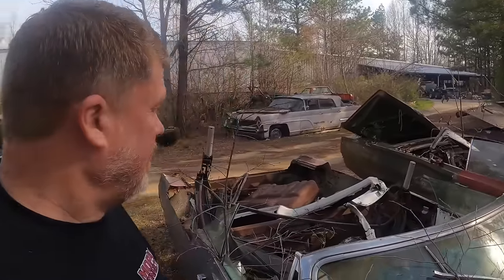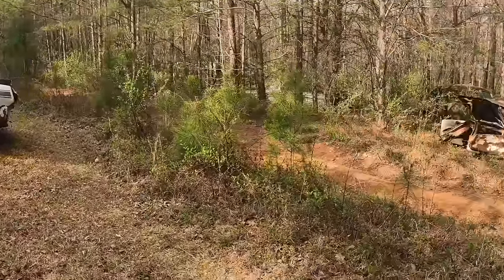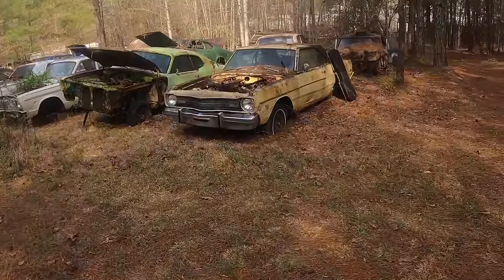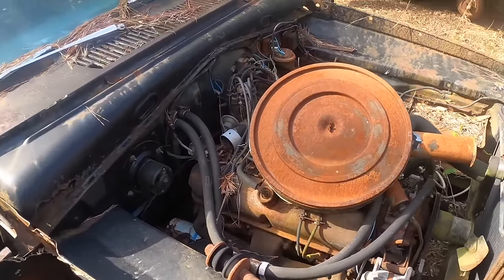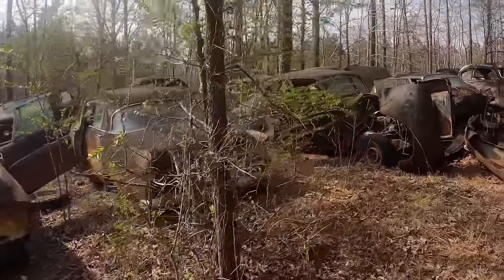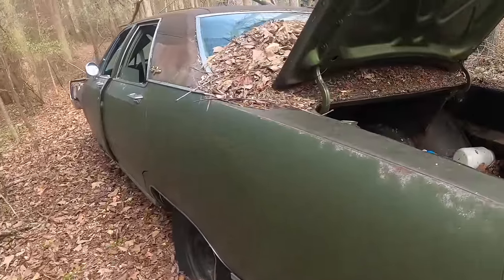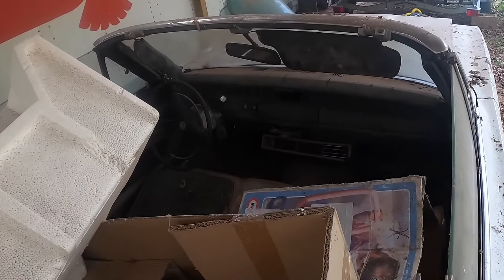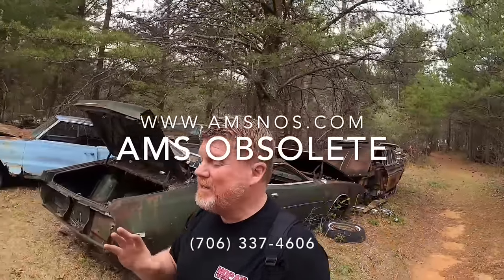Nearly 600 Mopars Hidden in The Georgia Woods at Herb's Parts & AMS Obsolete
Finding the right missing part for your build can be a bit of a chore,especially if you don’t know where to look. Thankfully, AMS Obsolete has been providing Mopar enthusiasts with more NOS and original parts than any other outlet.

Including both Herb’s Parts and Charger Specialties, AMS can solve pretty much every inquiry. We went down to visit in person and they gave us full access to their massive yard of hundreds of Mopars. Here’s what we found: